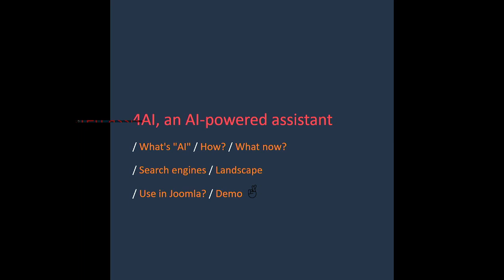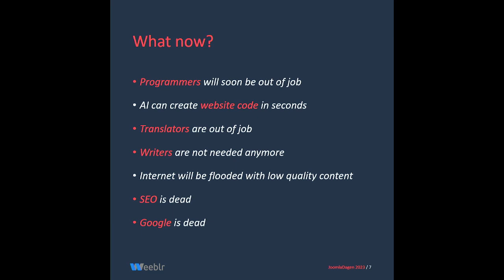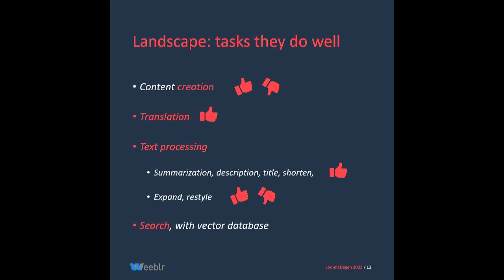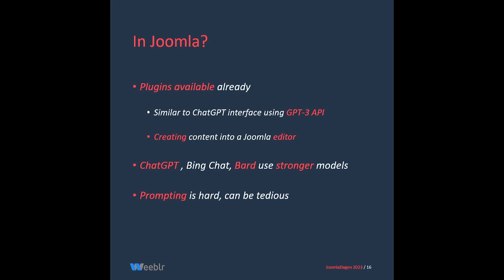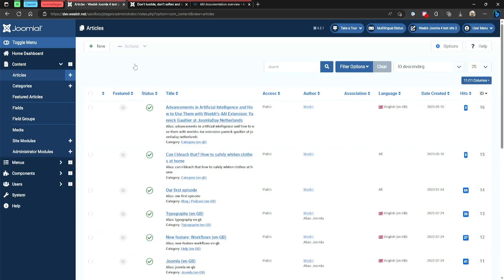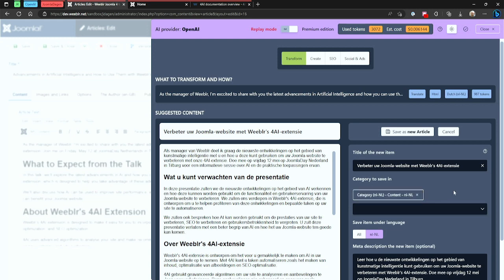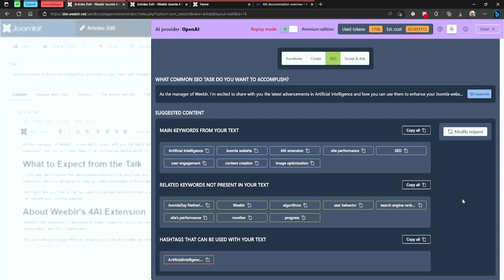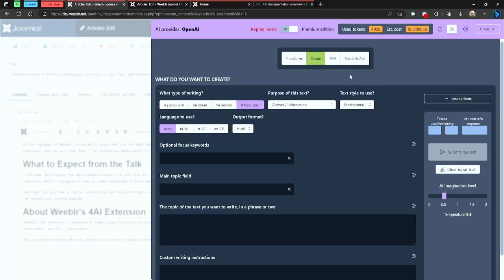Presentatie JoomlaDagen 2023: 4AI Yannick Gaultier (EN)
chatGPT has taken the web - and the world really - by storm over the last 6 months. The underlying technology is available through an API, allowing developers to build tools based on it.

While using chatGPT through its website is easy, it's also quite limitating when it comes to helping you manage your Joomla website content. And "just" asking it to write a blog post for you is nice, but there should be much more AI can do for us. This is why I set about creating an extension that could provide a real help to Joomla sites owner and integrators, leveraging AI where it's proving useful: in creating content but mostly in processing and transforming it.

This talk will be about discovering how 4AI, our latest extension, can be used to both improve your site content and speed up the process of creating and managing it.